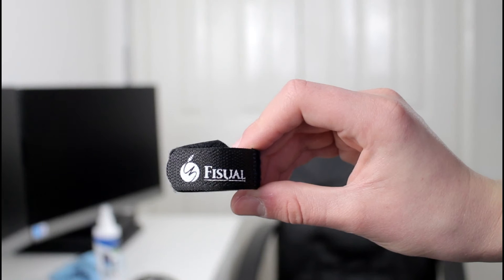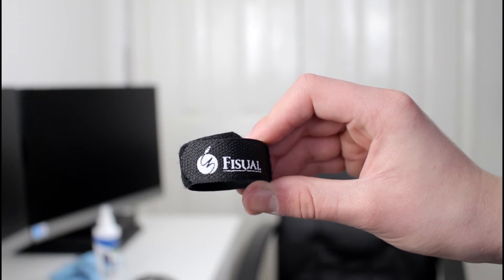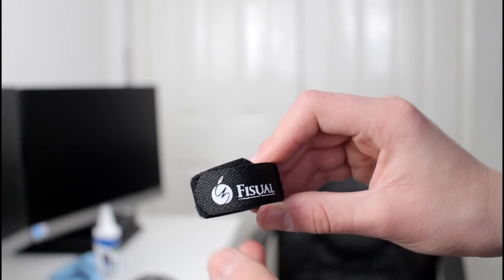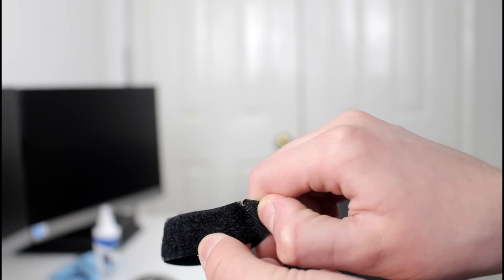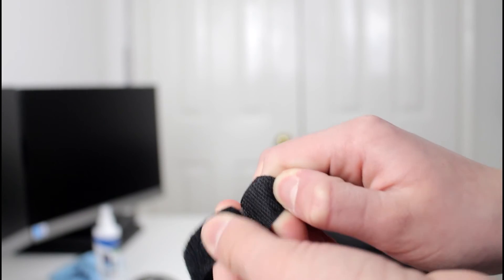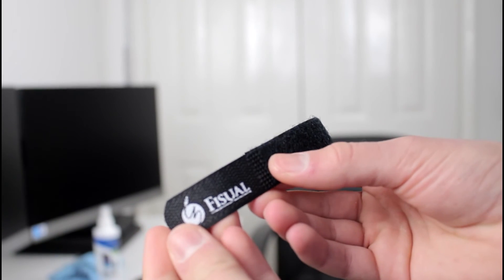Fisual Reuseable Cable Ties | Cable Management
Intro Track/OutroTrack

Lemaitre